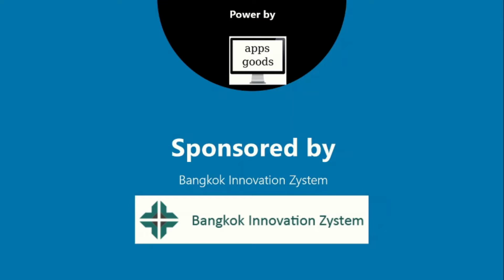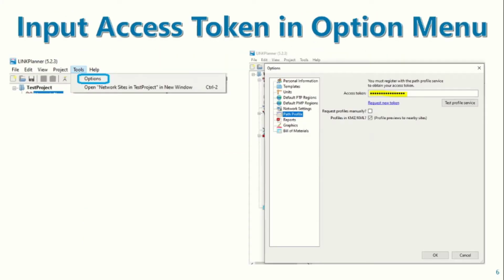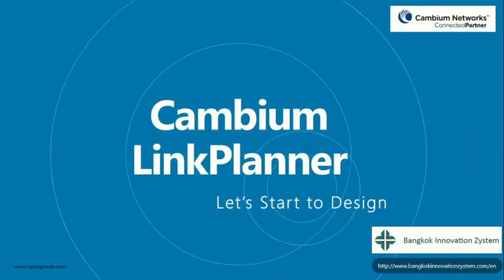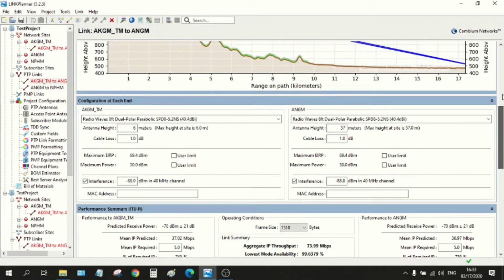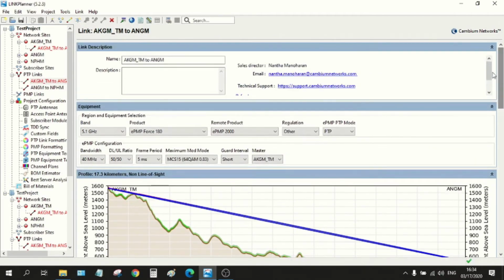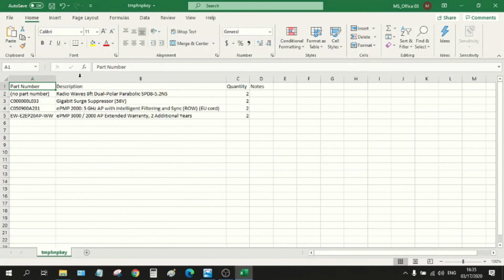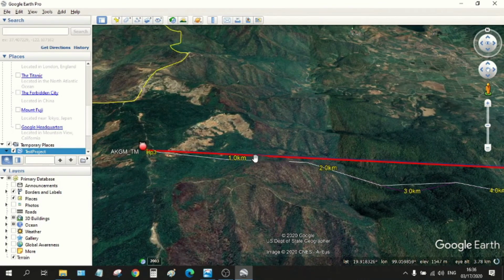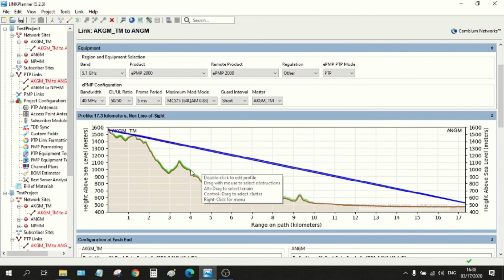Cambium Link Planner Free PTP, PTM Design Software เทคนิค การออกแบบ อุปกรณ์ สื่อสาร ตอน1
Freeware Cambium Link Planner radio Point to Point and Point to Multi-Point design software.
เทคนิค การออกแบบ อุปกรณ์ สื่อสาร แบบ จุดต่อจุด และ จุดต่อหลายจุด

เป็นการนำเสนอ เทคนิค วิธีการออกแบบ อุปกรณ์ สื่อสาร แบบ จุดต่อจุด Point To Point (PTP) และ จุดต่อหลายจุด Point To Multi-point (PTM) มีตั้งแต่ย่านความถี่ ไวไฟ (WIFI Non-License Frequency) จนถึง ย่าน ความถี่ ที่ต้อง ขออนุญาติ (License Frequency) คลิปนี้ เหมาะสำหรับ สถาบัน การศึกษา นักศึกษา บริษัท โรงงานอุตสาหกรรม เพื่อต้องการ เรียนรู้ การออกแบบ ระบบ สื่อสารคอมพิวเตอร์ ระบบ คอมพิวเตอร์ เน็ตเวอร์ค การให้บริการอินเทอร์เน็ต IoT เพื่ออุตสาหกรรม และ การเกษตร รวมถึง ระบบ โทรศัพท์ มือถือ กล้องวจรจรปิด และ ระบบ

Blog เกี่ยวกับเทคโนโลยี

Facebook Page บอกเรื่องราว ชีวิตแบบเรียบง่าย Slow Life เครื่องไม้ เครื่องมือ ช่วยทำให้ชีวิตง่ายขึ้น